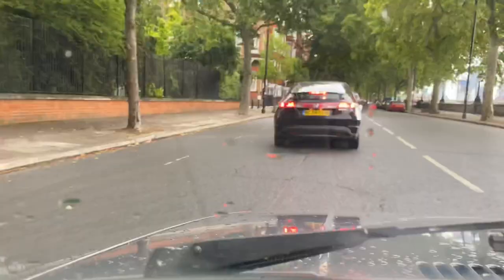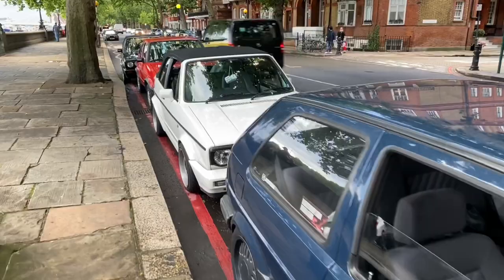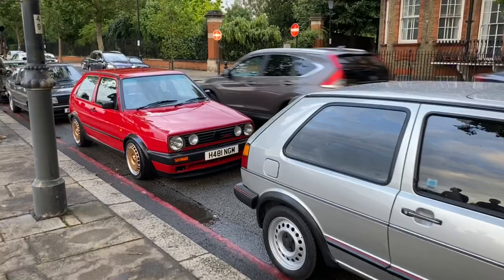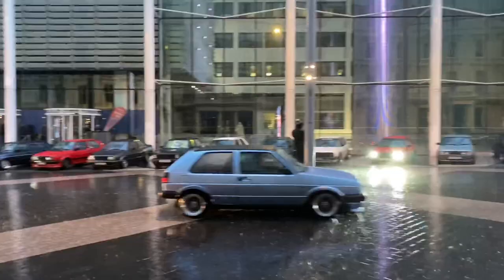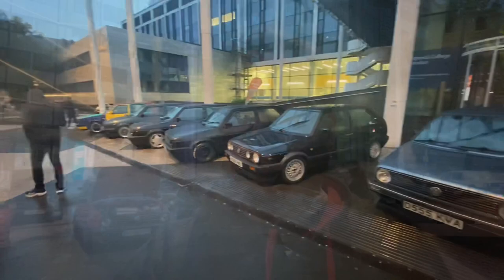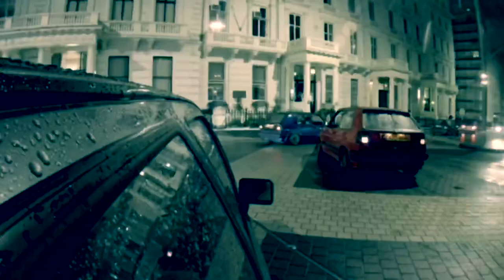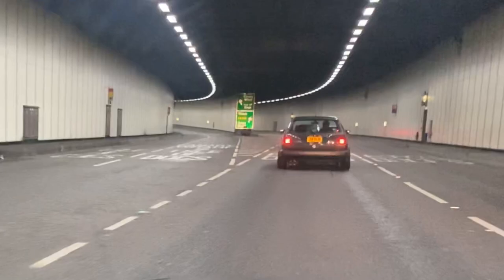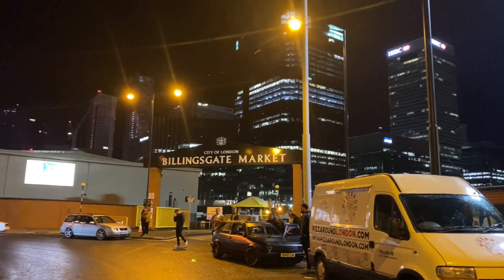50 VW Golf MK2’s Cruise London - London Cartel 2020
Tim spent the night at the London Cartel MK2 cruise. A spent the night driving round London with around 50 MK2 Golfs